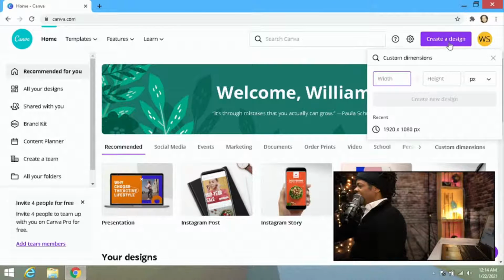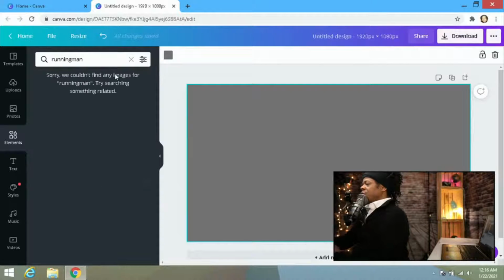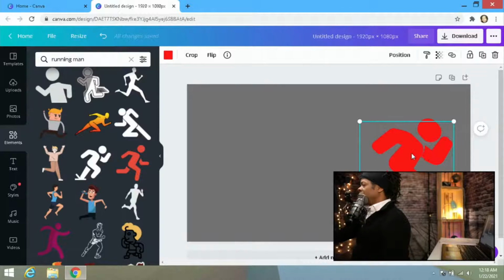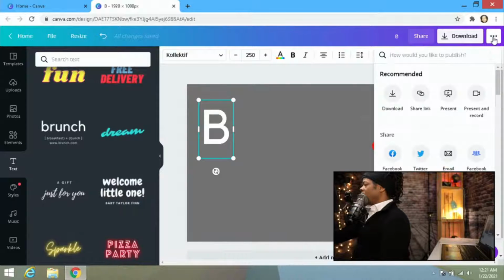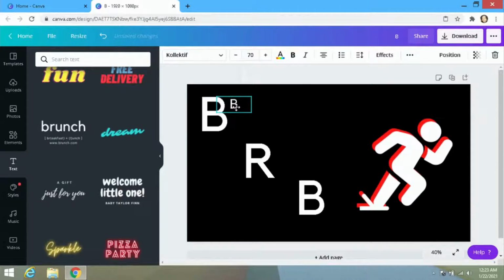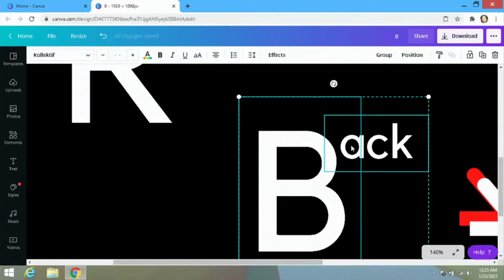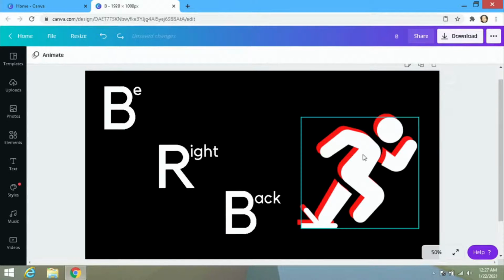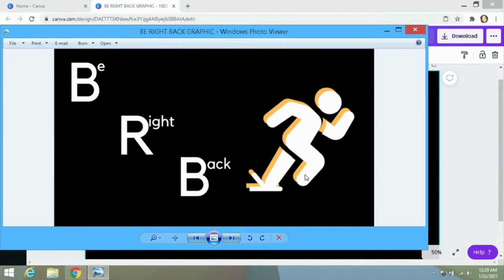How To Live Stream (Creating BRB Graphic ) With Canva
Live Streams are a great way to bring share your ideas, business offers and communicate with your audience. You can use Canva to create graphics for your Live Stream. In this tutorial, I will show you how to use Canva to create a "Be Right Back" graphic for your live streams.